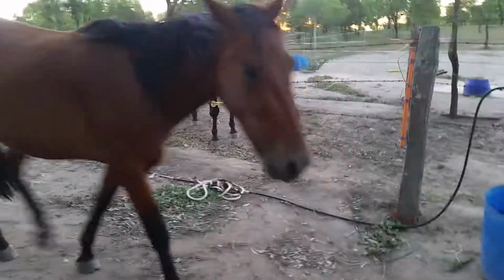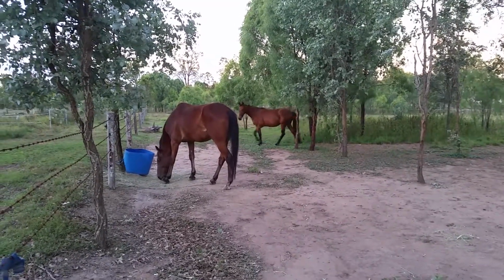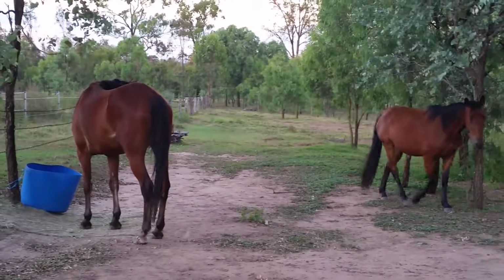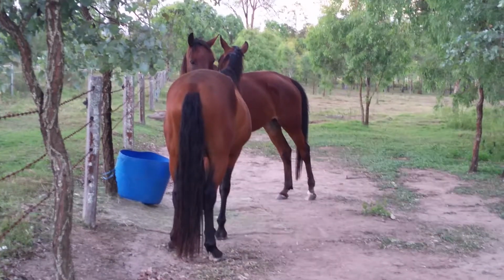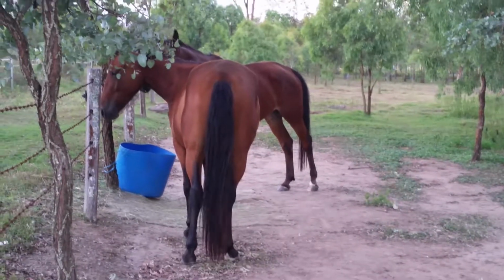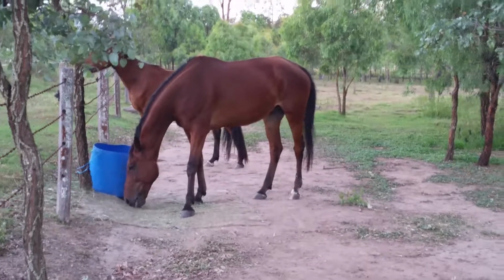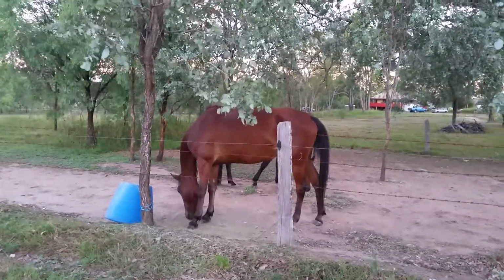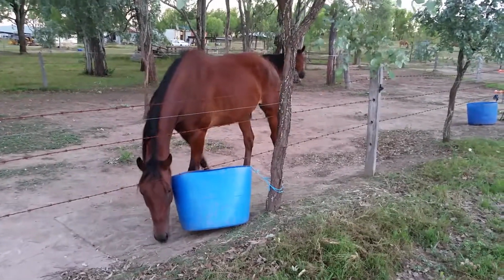Boston with paddock mate